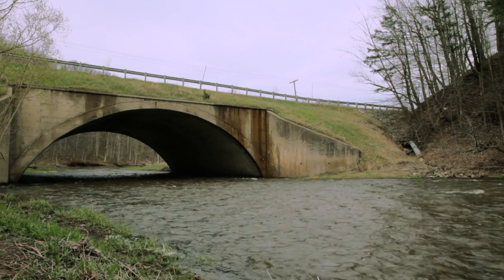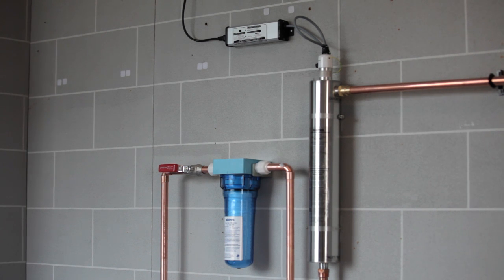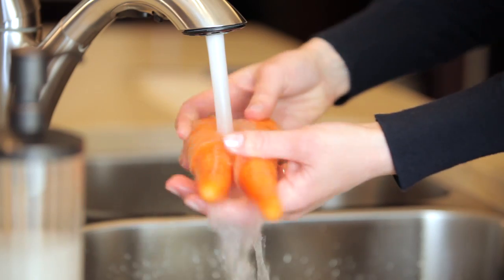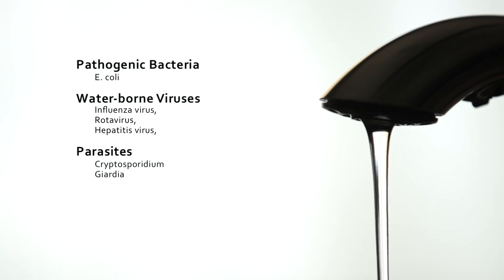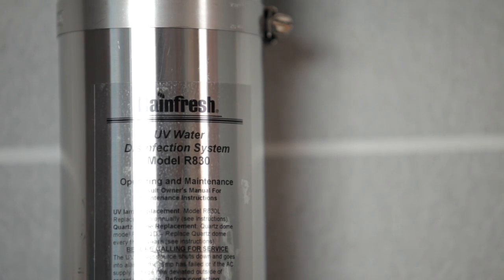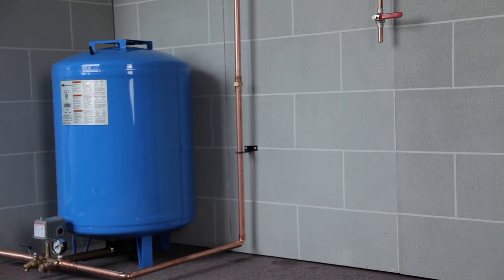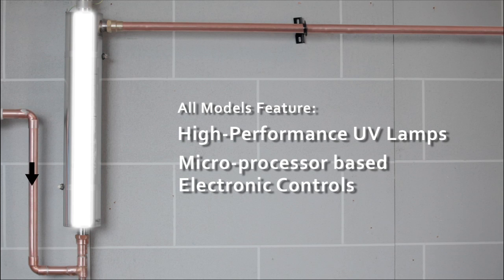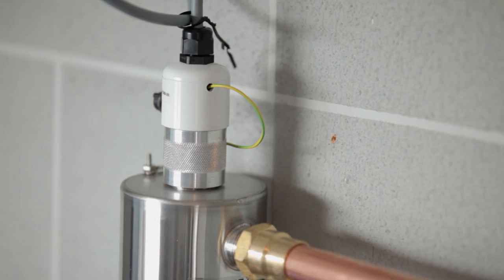Rainfresh R830F UV System.mov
Rainfresh R830F whole house UV Water Disinfection System. Kills/Inactivates bacteria, viruses and other pathogenic microorganisms giving safe drinking water for the whole home. Available at Canadian Tire. Made in Canada.